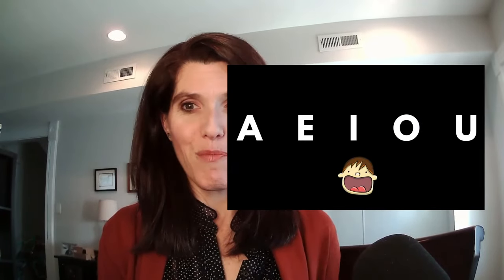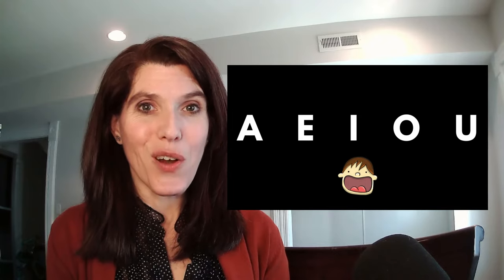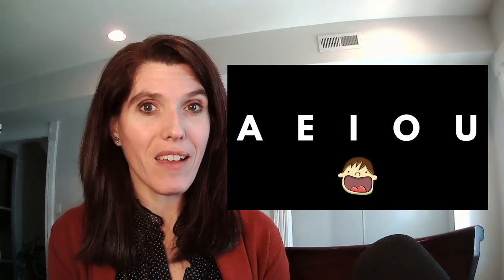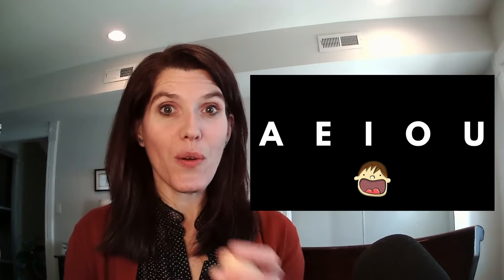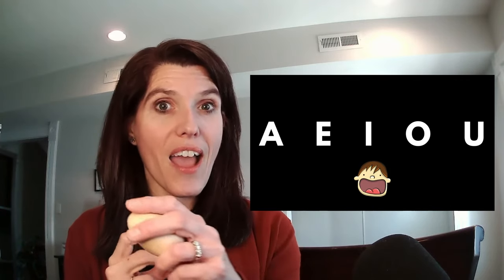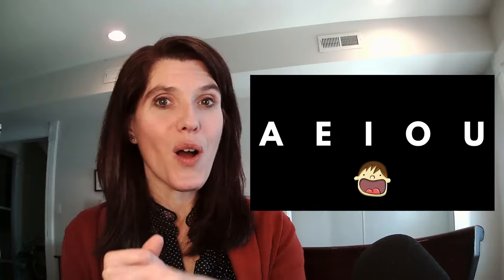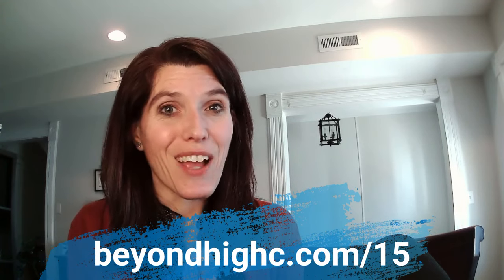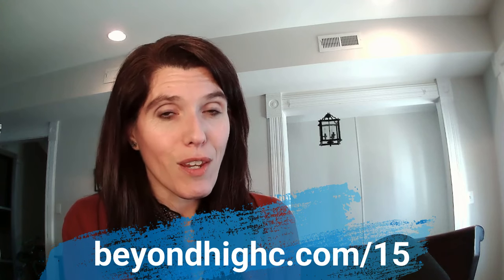Aphasia Exercise | Speak the Vowels in Rhythm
Several stroke survivors I work with have a challenge getting their articulators to work well when they are ready to talk. Sometimes their speech therapists ask them to practice saying the vowels🗣️ 👍. In this exercise, we try to speak the vowels in rhythm, which studies show can help words flow better. Moving your arm from one side of your body to the other builds neural connection, studies also show. Follow along as I lead you through this combination!

🎉 You can join me in one live class free.